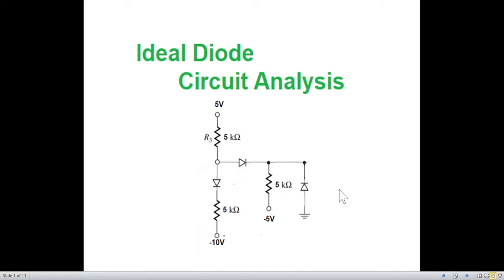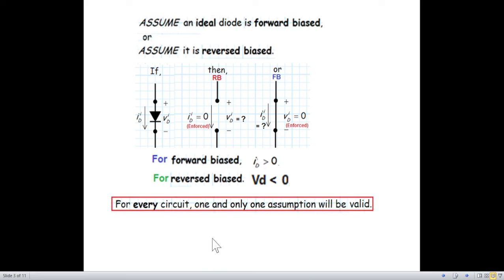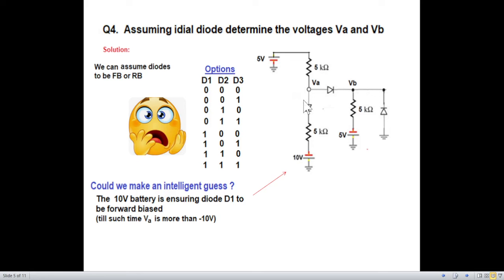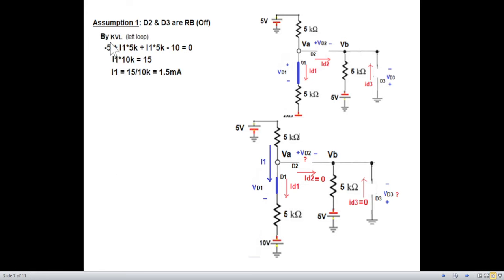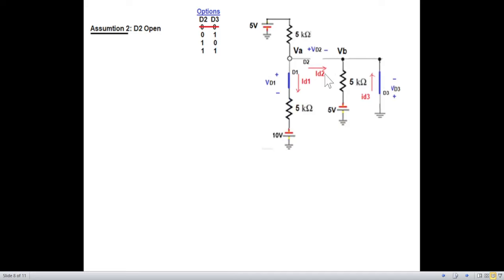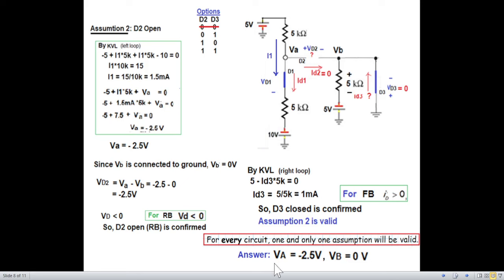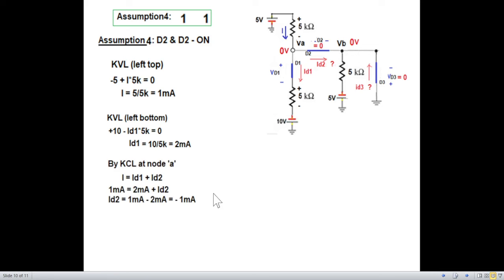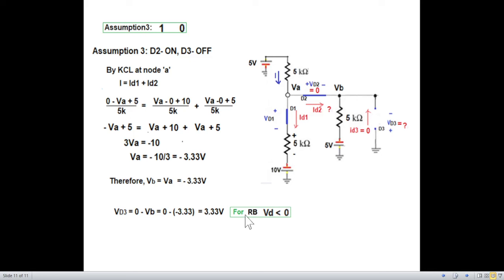(E)EDC || Ideal Diode Circuit with 3 Ideal Diodes || Are these Forward Bias or Reverse Bias?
(English) Q4 || Ideal Diode Circuit Analysis || Circuit with 3 Ideal Diodes || Find if the Diode is Forward Bias or Reverse Bias || Must Watch
In this video, we dive deep into Ideal Diode Circuit Analysis, focusing on a circuit with three ideal diodes. Are these diodes in forward bias or reverse bias? We will break down the concepts step-by-step, making it easy for you to understand the behavior of diodes in various configurations. Whether you're a student, an engineer, or just someone curious about electronics, this video will provide you with the insights you need. Join us as we explore the fascinating world of diodes and their applications in circuit design.